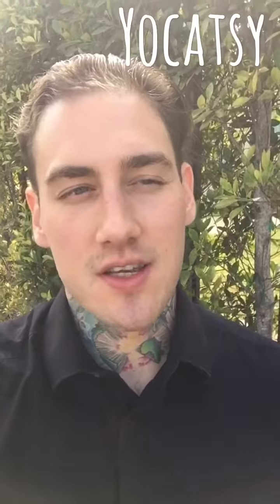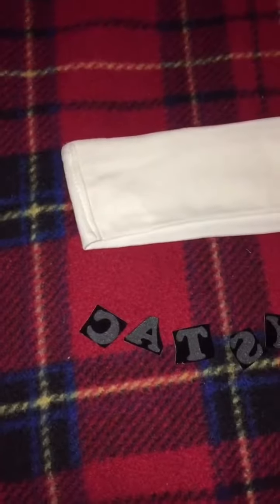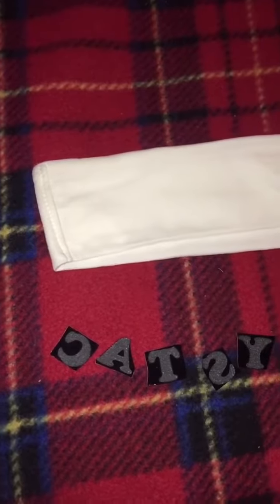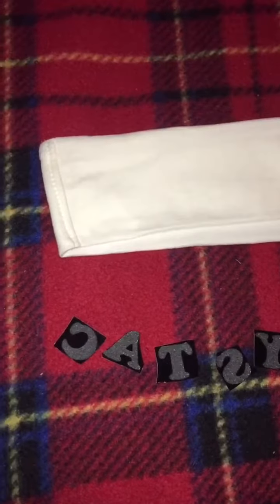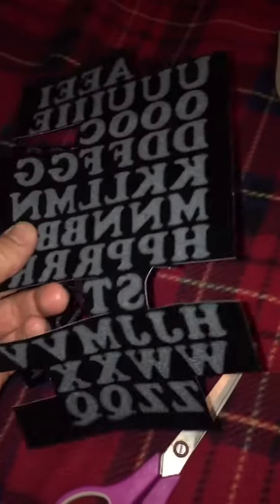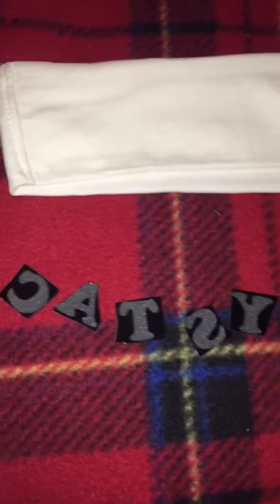Yocatsy Vlog Number 1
First vlog for Yocatsy it was raining crazy in Los Angeles always nice day after, also showing a little of the neighborhood where I work,  caught the flu got sick , showing you how I make these DIY headbands